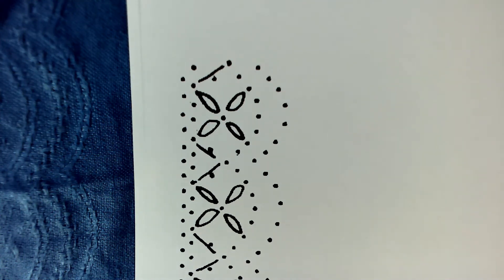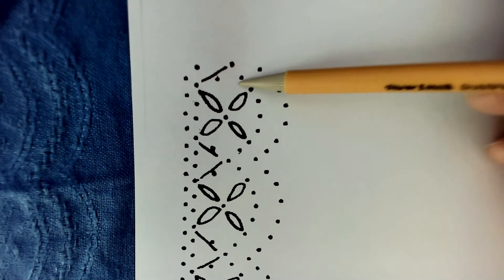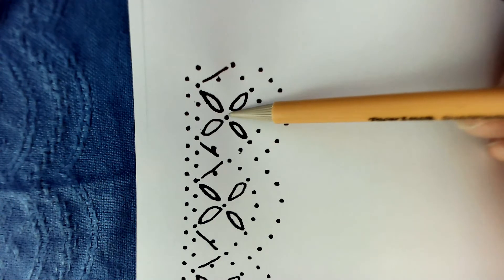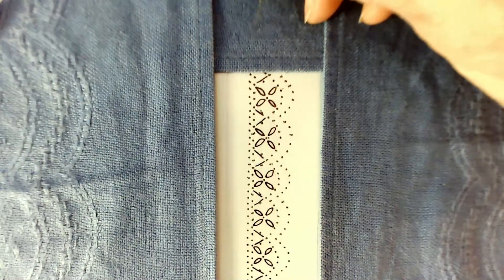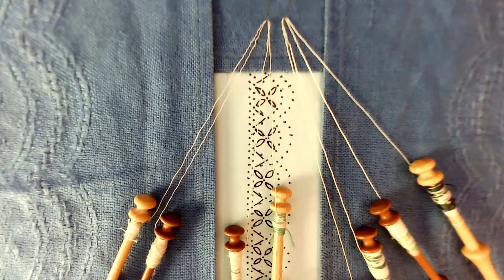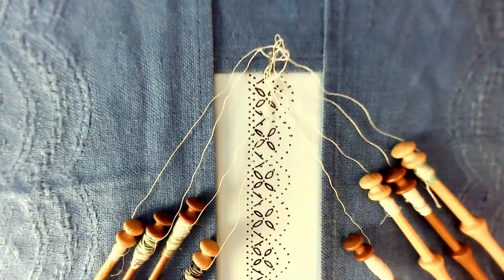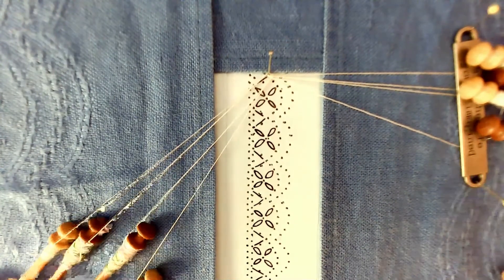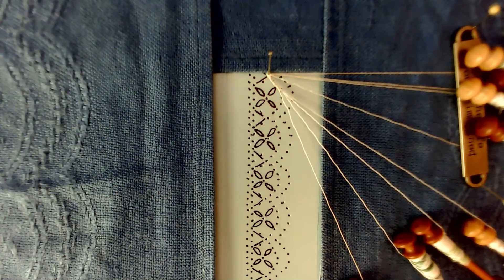8.01 Start - Edging Center - Windmill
A technique which uses a windmill start at the center of an edging is demonstrated.